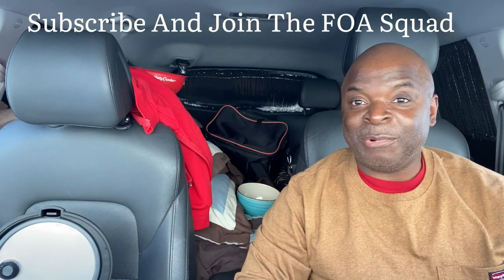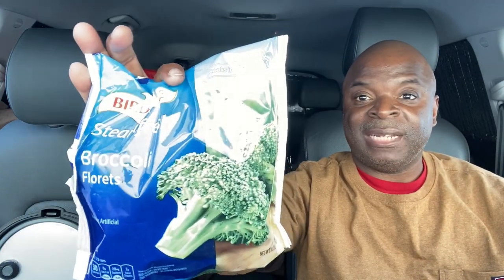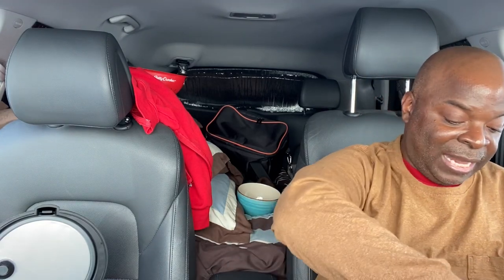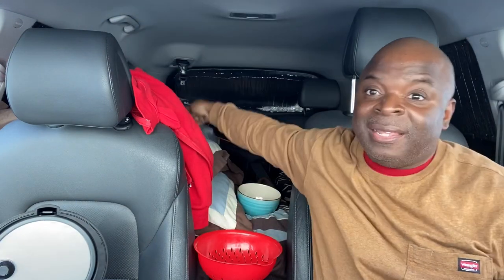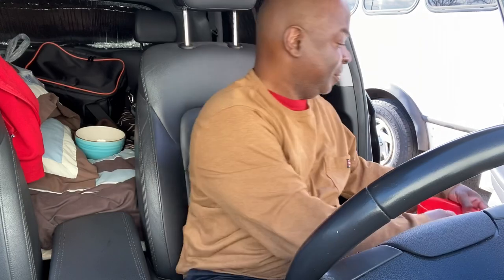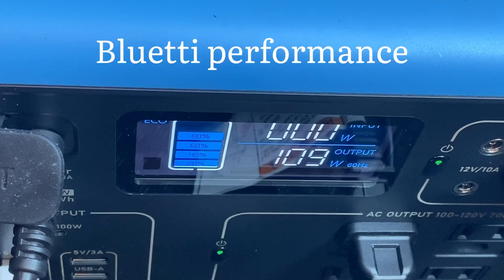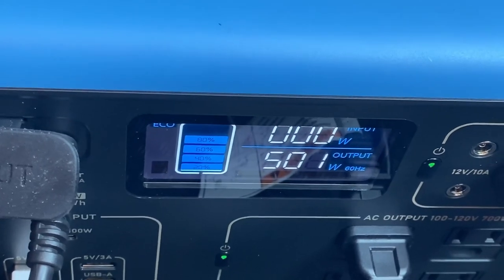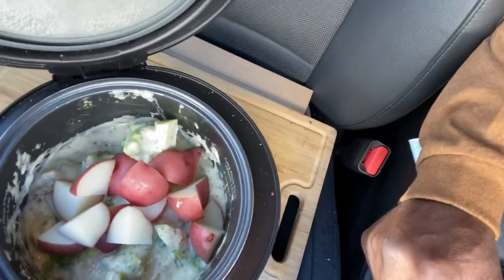Living In A Car | Car Cooking | How Did It Go? | Episode # 2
Hey FOA Squad. I decided to cook lunch today before heading to work.